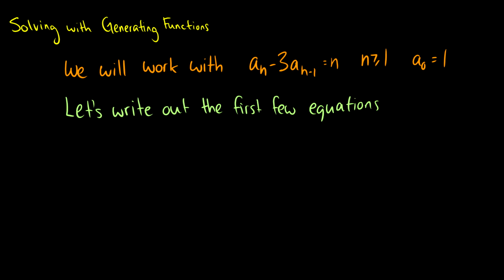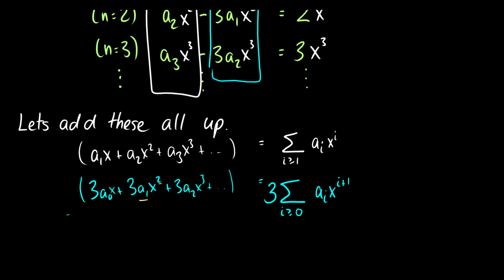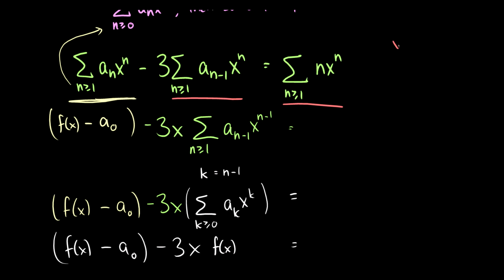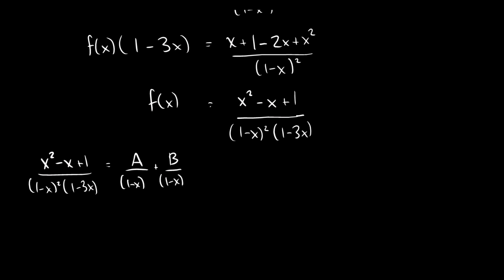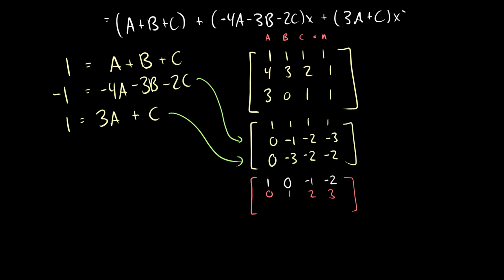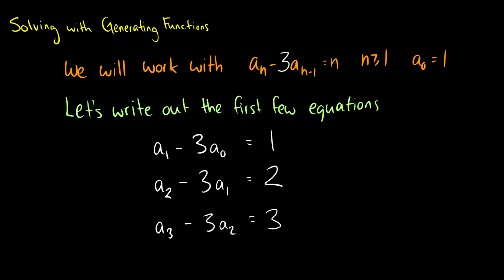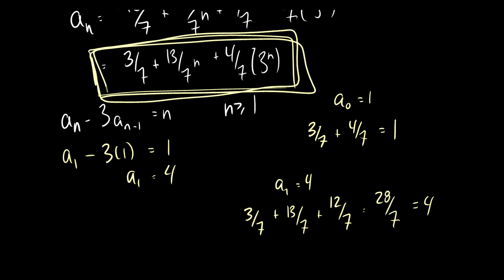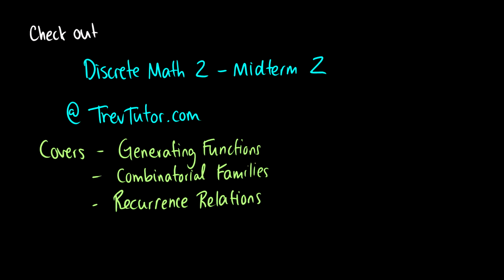RECURRENCE RELATIONS using GENERATING FUNCTIONS - DISCRETE MATHEMATICS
Learn how to solve recurrence relations with generating functions.

In this video we use generating functions to solve nonhomogeneous recurrence relations. This is a pretty long process that requires fairly good attention to detail. This video requires that you know generating functions fairly well.